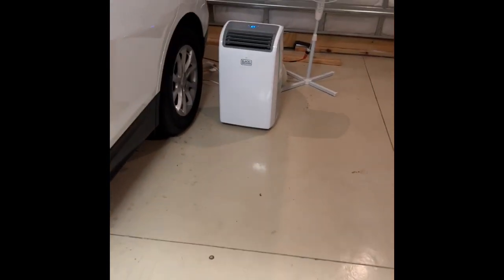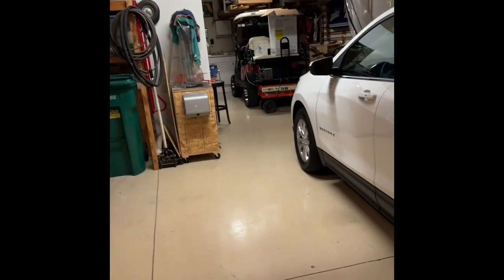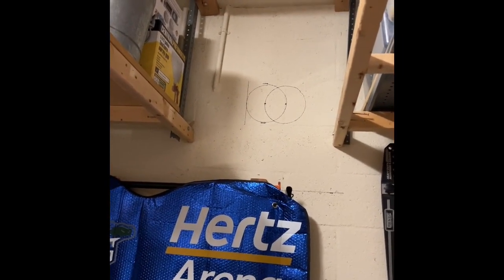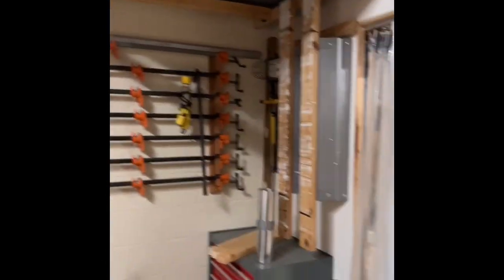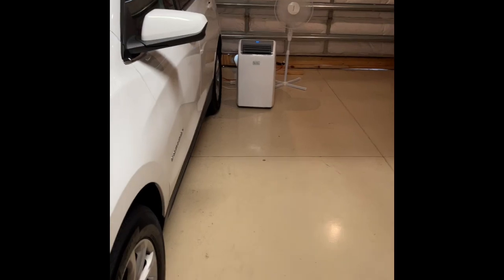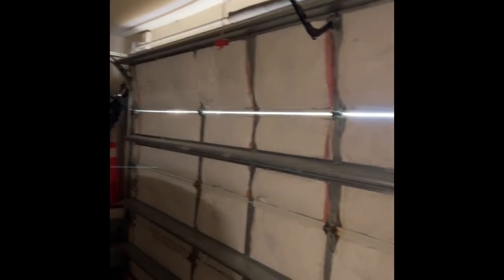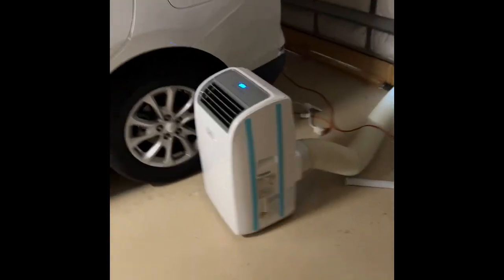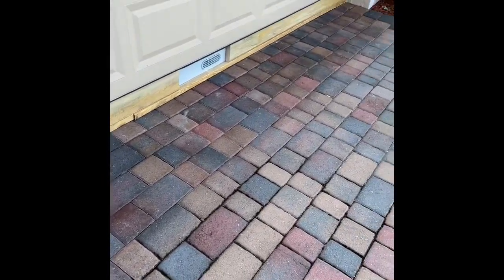Portable AC Garage Test